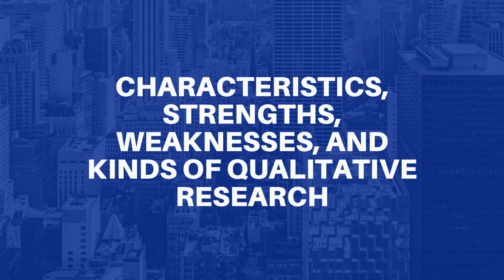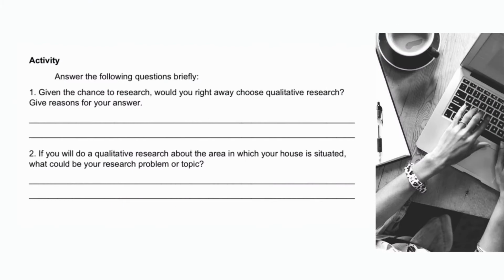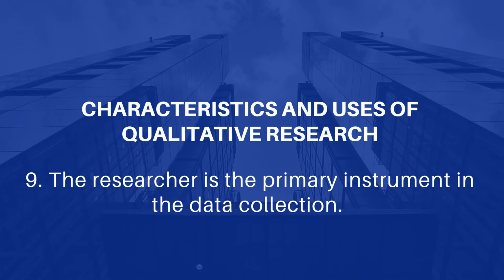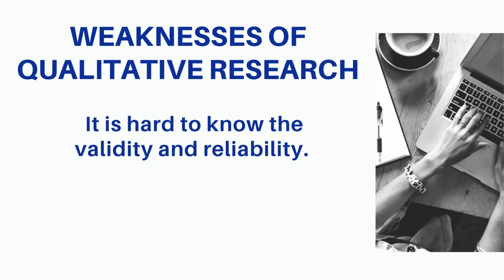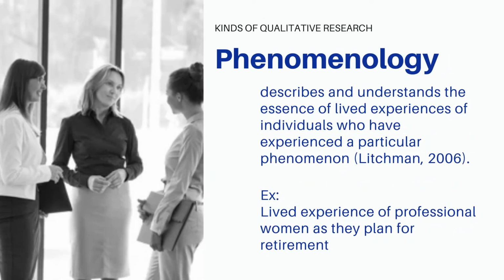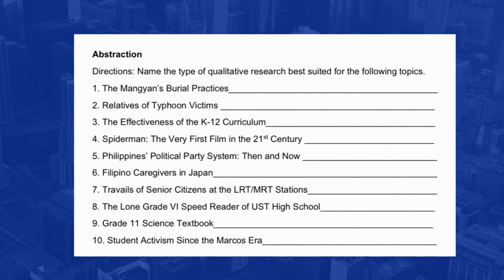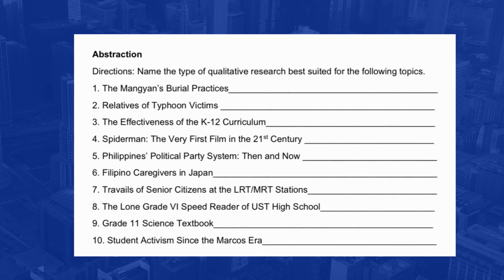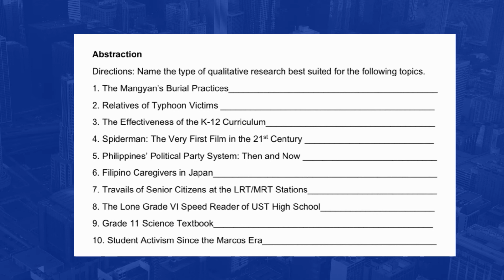Characteristics, Strengths, Weaknesses, and Kinds of Qualitative Research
Practical Research 01 Lesson 6